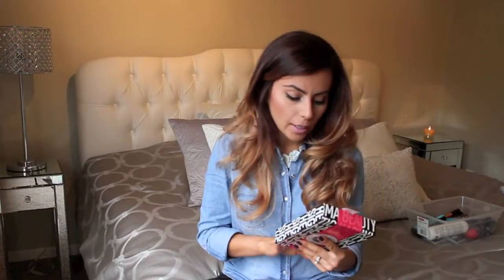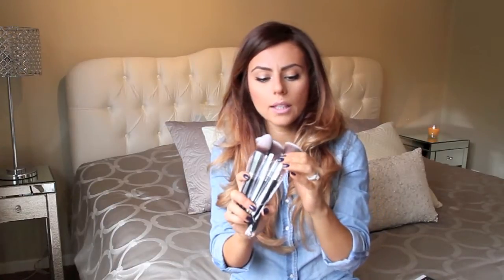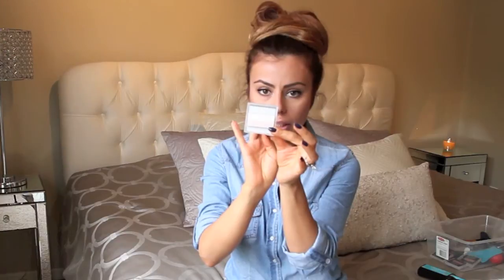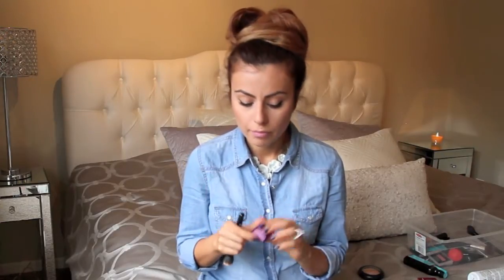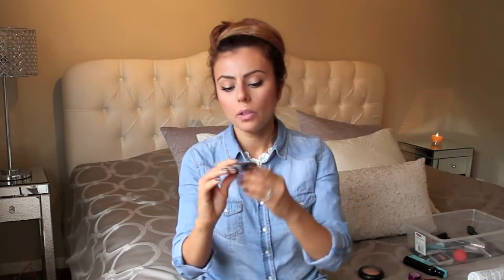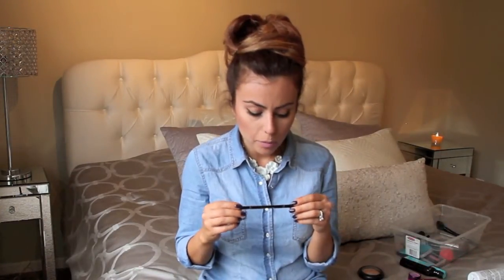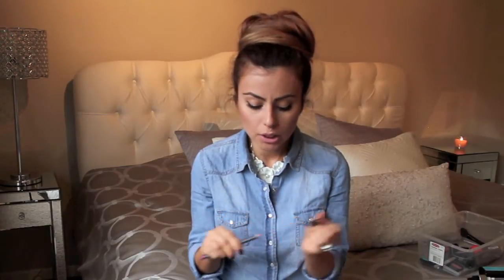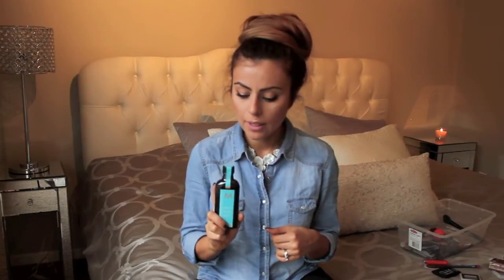NEW MAKEUP HAUL : MAC, Sephora & Sigma Beauty Haul!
NEW MAKEUP from MAC, Sephora, Sigma Beauty, Anastasia Beverly Hills, Benefit Cosmetics, NARS and Lancome!

Acrylic Makeup Organizer

Sigma Brushes
Sigmabeauty.com

Moroccan Oil

Please give click the like button if you enjoyed this video! :)